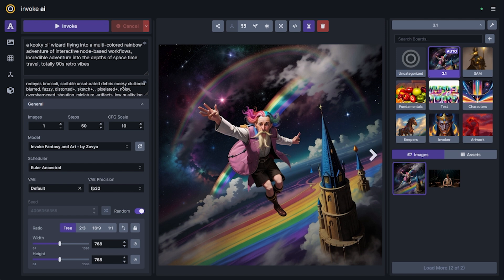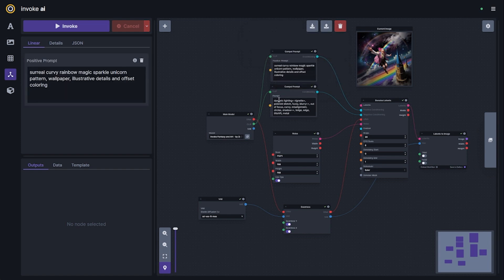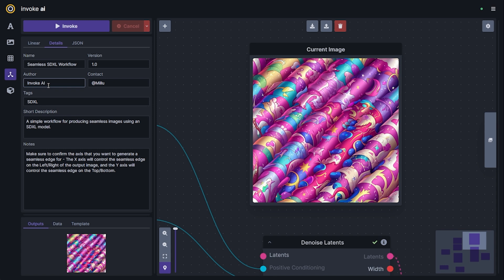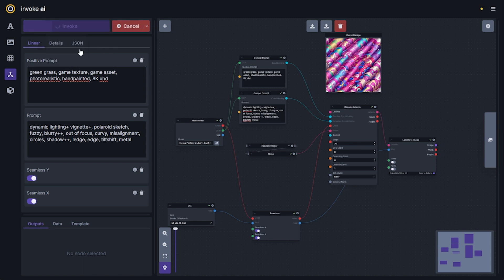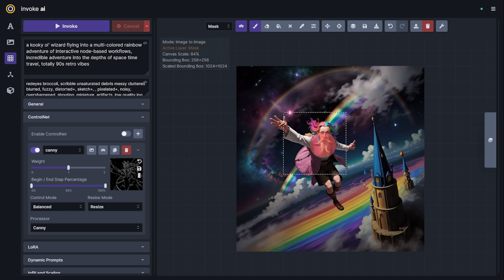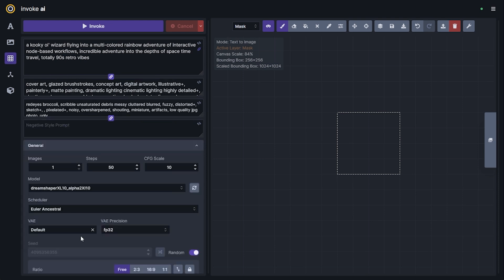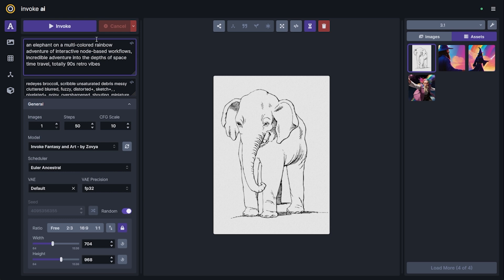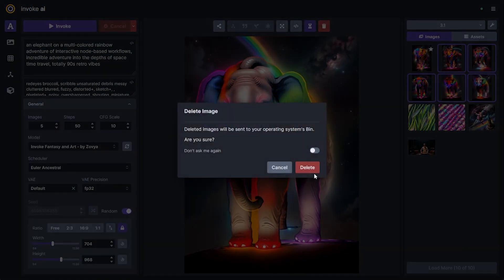InvokeAI 3.1 Release - Workflows, SDXL Unified Canvas, and more...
InvokeAI 3.1.0 introduces a new powerful tool for the image generation process in Workflows. Our Workflow Builder allows you to build and share custom image generation workflows, in an easy to use way.

## Other New Features
- SDXL can be  be used with the Unified Canvas for In-painting and Out-painting
- SDXL & ControlNet is now supported
- Seamless Tiling is back, with SDXL support!
- Improved In-painting & Out-painting
- Intuitive ControlNet controls on the Canvas
- Generation statistics can be viewed from the command line after generation
- Starring & Multi-select Delete workflows
- UI/UX Improvements

Make sure to download the new latest installer from our Github repo.

- Thanks from the InvokeAI Team